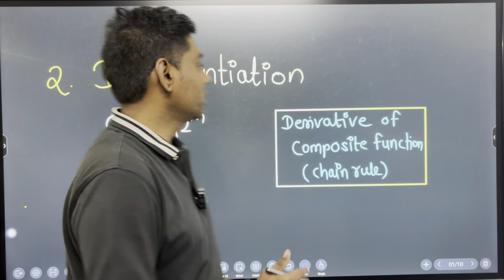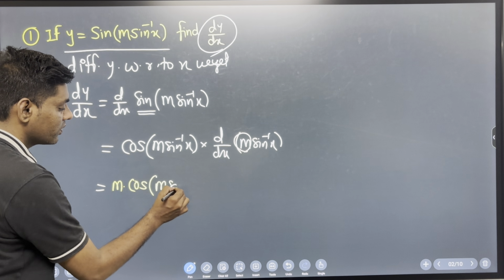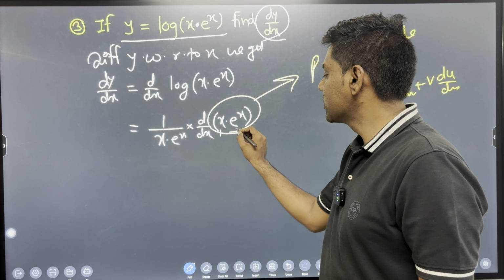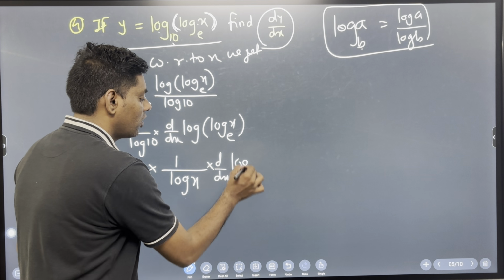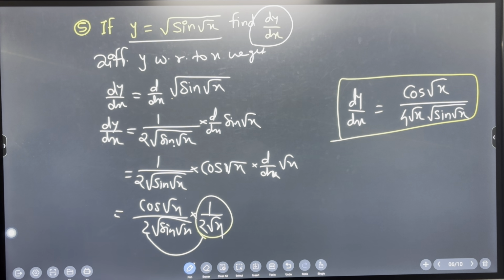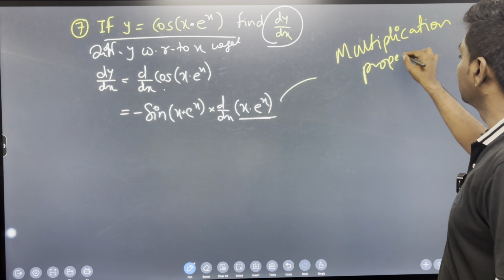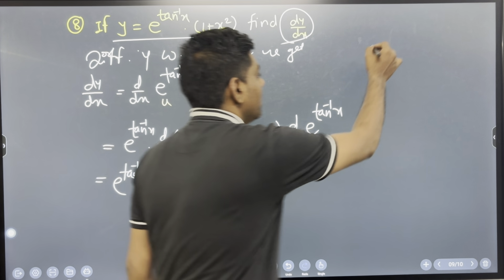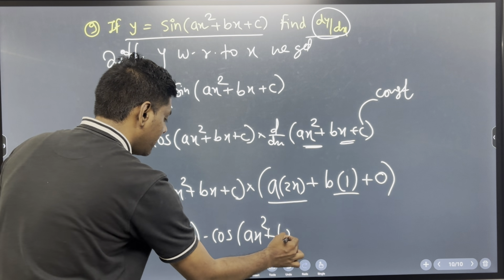L-4 Derivatives of Composite Function or chain rule class 12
Derivatives of Composite Function or chain rule class 12